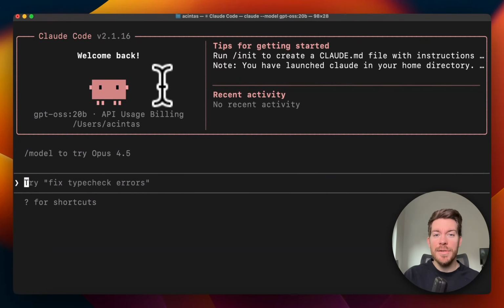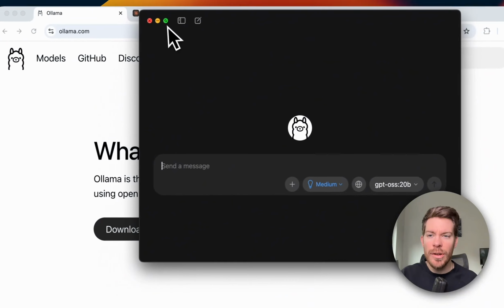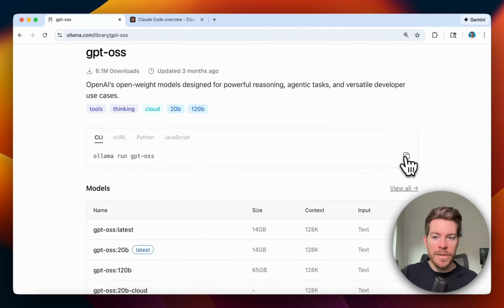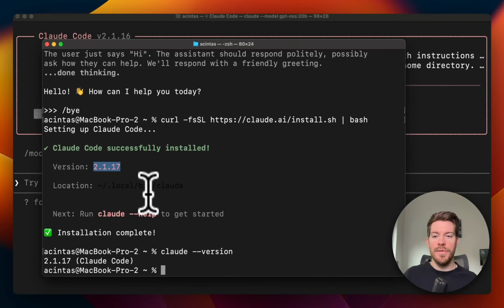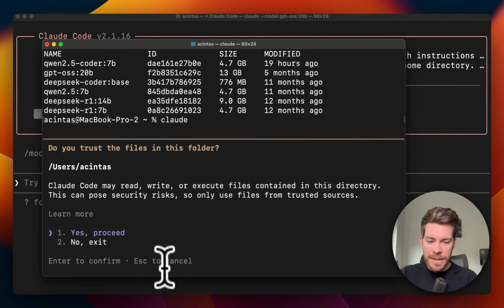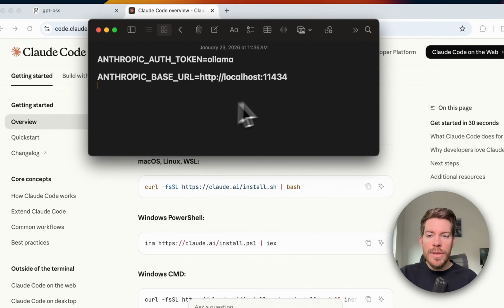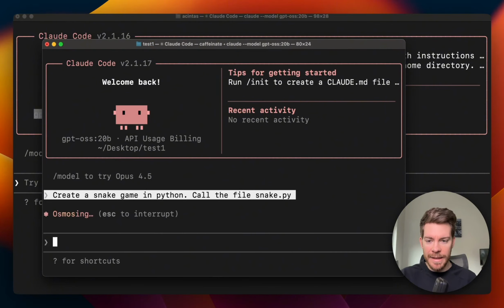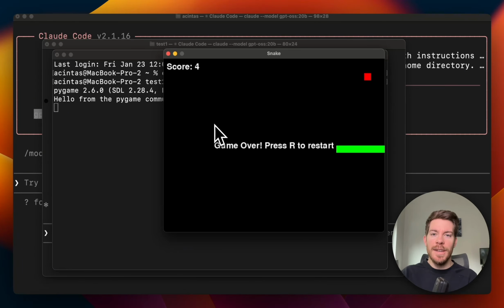Claude Code + Ollama = Free Forever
Want to use the powerful new Claude Code CLI without worrying about API costs or monthly subscriptions? In this video, I’ll show you a game-changing method to run Claude Code for FREE using Ollama and local LLMs!

Claude Code is an incredible tool for developers, but the API costs can add up quickly. By using Ollama as a local backend, you can keep your code private, work offline, and most importantly, use Claude Code’s interface at zero cost.

📌 What’s covered in this video:

What is Claude Code CLI and why it’s a productivity beast.

How Ollama allows you to run powerful models (DeepSeek, Llama 3, etc.) locally.

Step-by-step installation: Ollama, Claude Code, and the API bridge.

How to trick Claude Code into using your local Ollama server.

Live demo: Debugging and generating code for free!

Claude Code CLI: npm install -g @anthropic-ai/claude-code

Best Local Model: ollama run deepseek-coder-v2

💡 Why go Local?

Zero Cost: No credits or tokens needed.

Privacy: Your source code never leaves your machine.

Speed: Low latency and offline access.